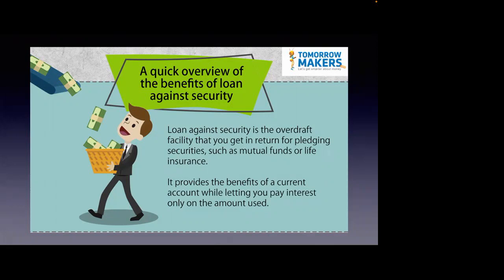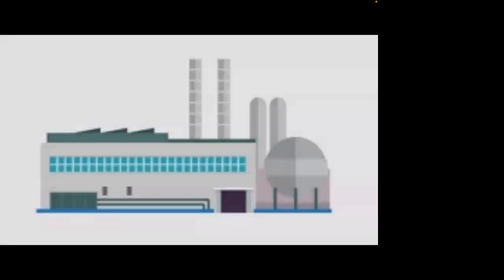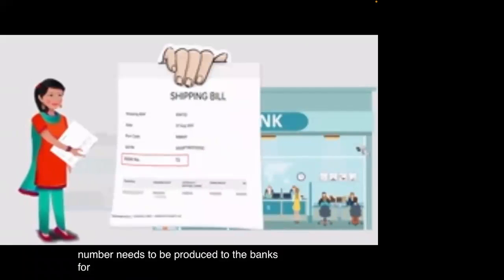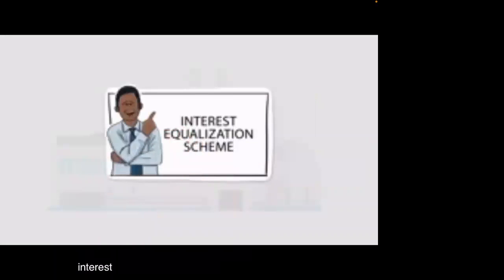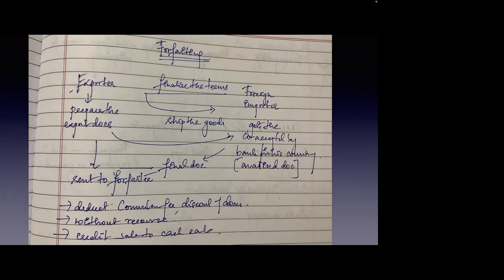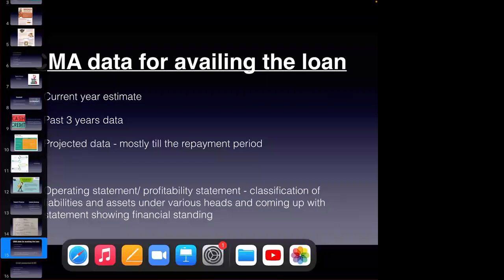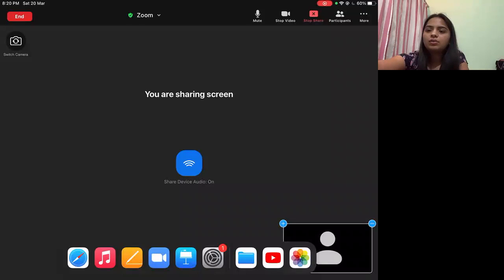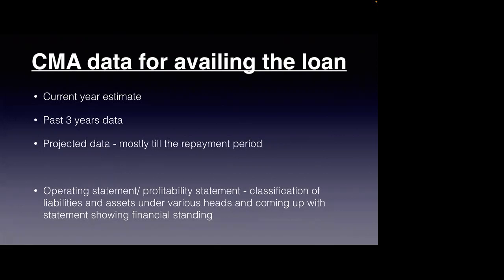CS Professional : Corporate Funding & Listing in Stock Exchanges - DEMO Class